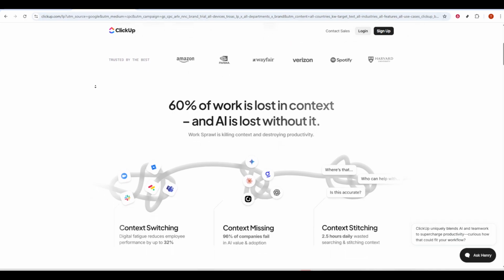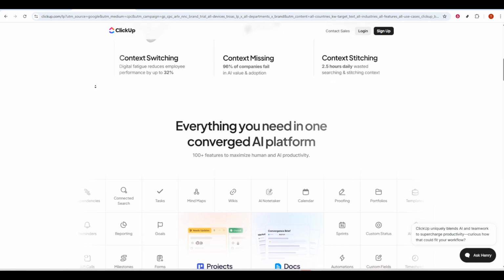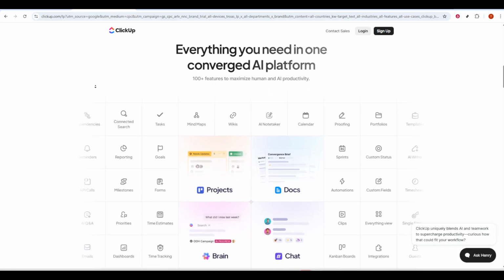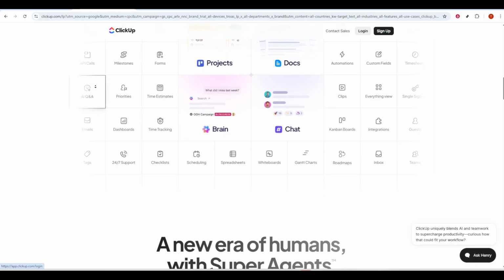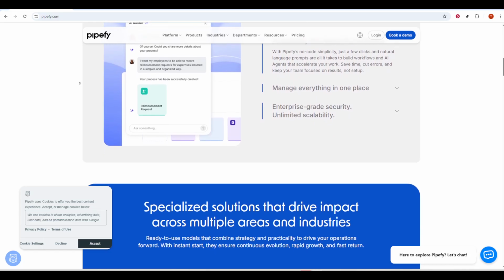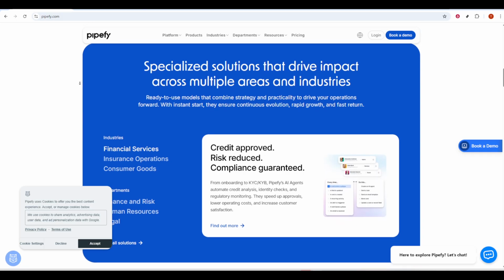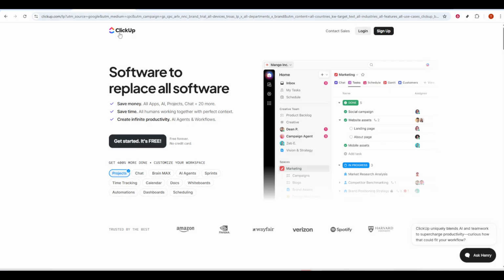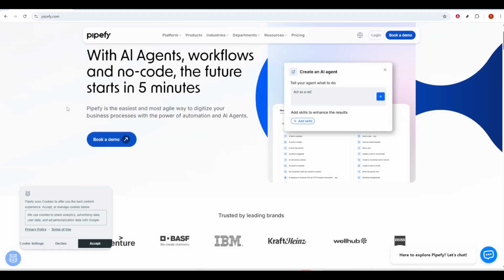ClickUp vs Pipefy Best PM Tool [Fast-Track]